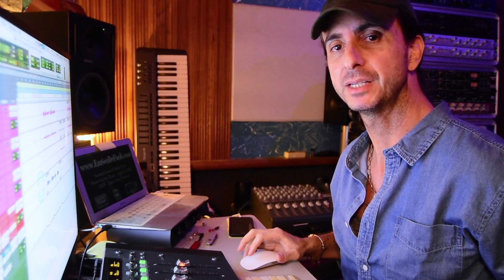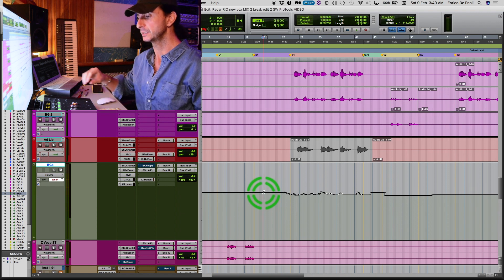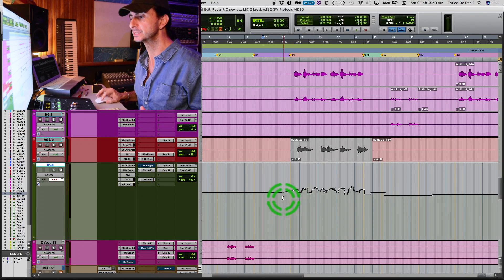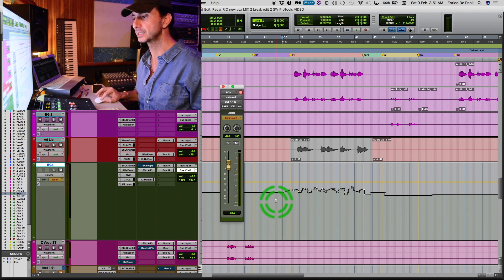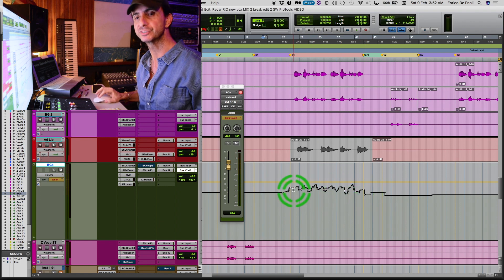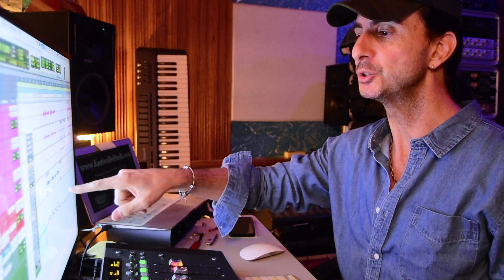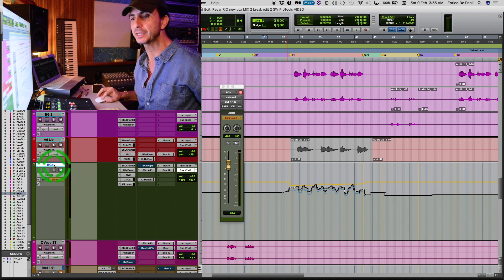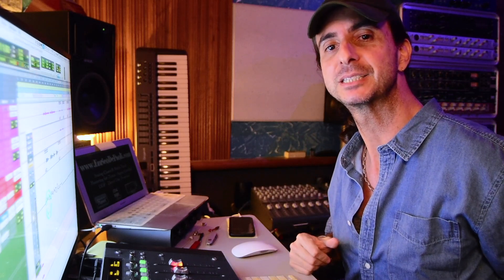Pro Tools TRIM AUTOMATION (English) - Mix Secrets TV - Enrico De Paoli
In this episode of the MIX SECRETS TV, Enrico De Paoli will quickly show you how TRIM AUTOMATION works in Pro Tools.

For more info on sending your tracks for online MIXES & MASTERS, and discography of the multi-GRAMMY® engineer, please